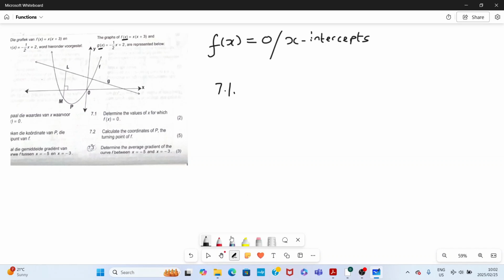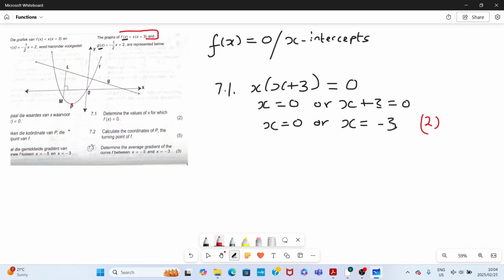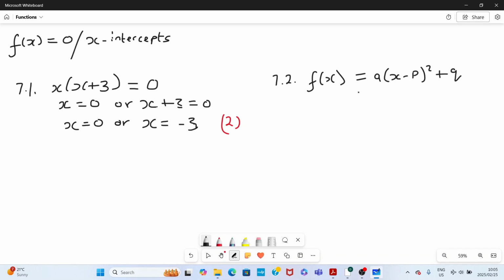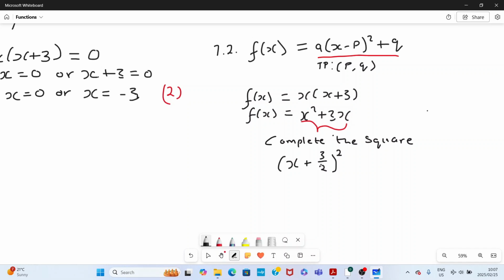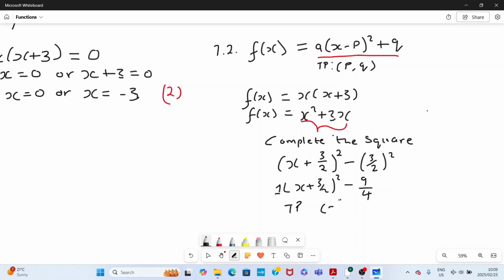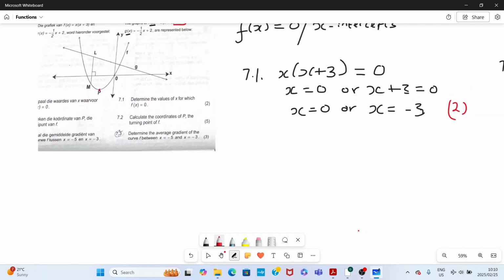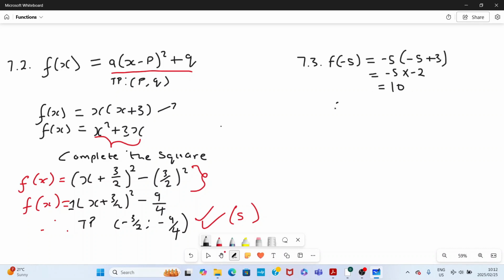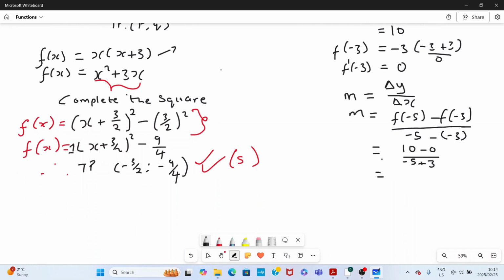Maths| Grade 11| Functions| Part1|A1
In this video we tackle questions on the Parabolic Function.